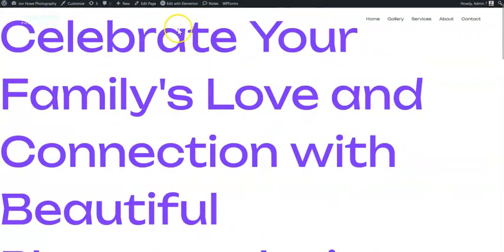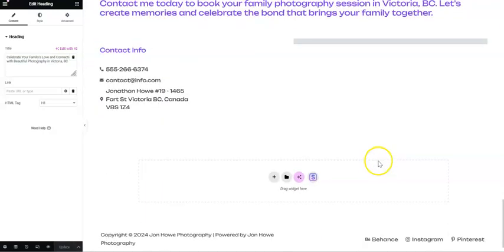Elementor Borken Page Problem Fix | Easy fix | Secret Method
Encountering issues with your Elementor pages? Don't worry, we've got you covered! In this video, we'll walk you through step-by-step solutions to fix broken pages in Elementor, so you can get back to designing without any interruptions.

🔧 Is your Elementor page not loading correctly or displaying errors? Our troubleshooting guide has the answers you need to resolve any issues and restore your pages to full functionality.

In this video, we'll cover:
- Common reasons why Elementor pages break and how to identify them
- Step-by-step troubleshooting techniques to diagnose and fix Elementor errors
- Solutions for issues like missing content, layout glitches, and plugin conflicts
- Tips for optimizing your Elementor settings to prevent future problems
- Resources and support options for further assistance with complex issues

Whether you're a beginner or an experienced user, our comprehensive guide will help you overcome any challenges you encounter with Elementor. Watch now and get your pages back on track!